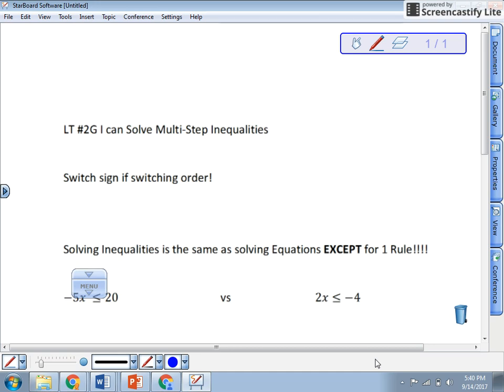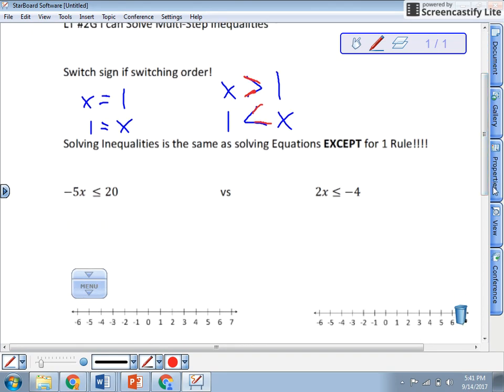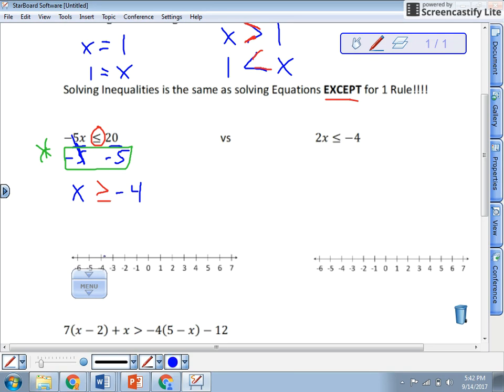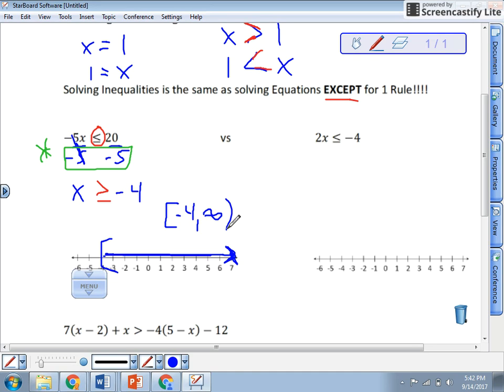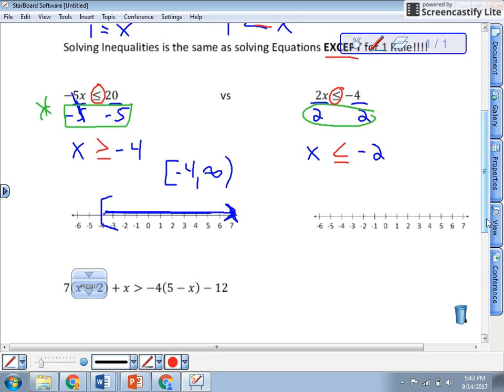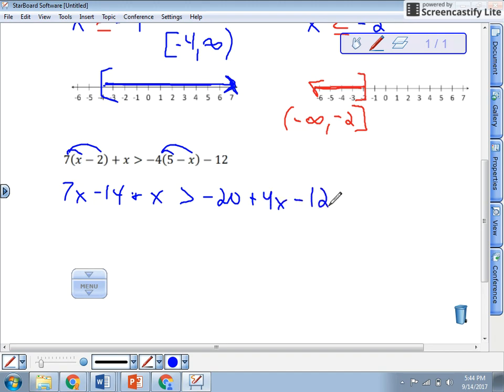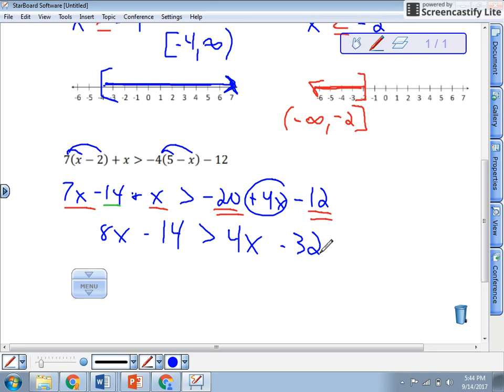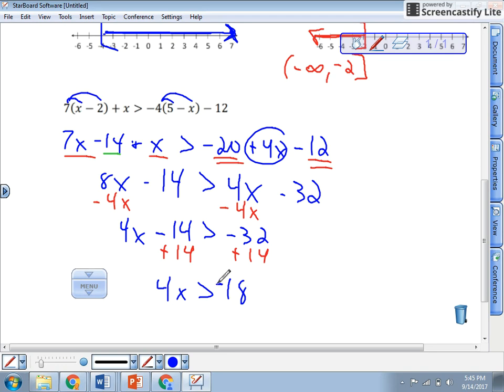LT 2G Solving Multi-Step Inequalities